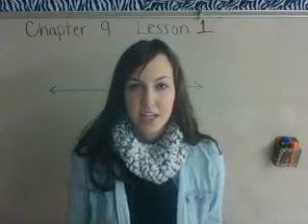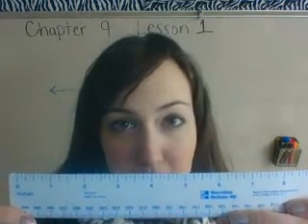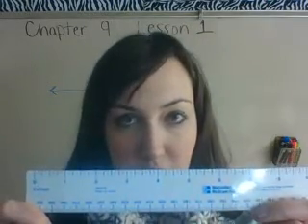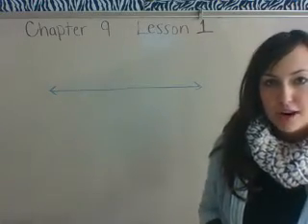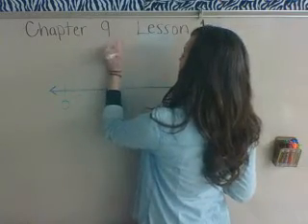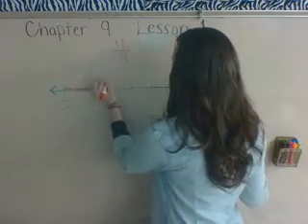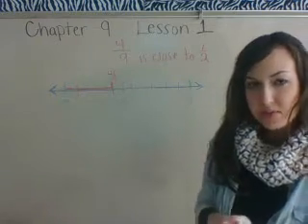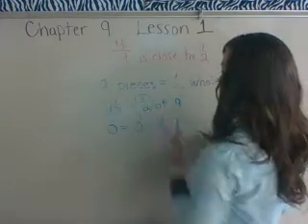Ch 9 L1: Rounding Fractions